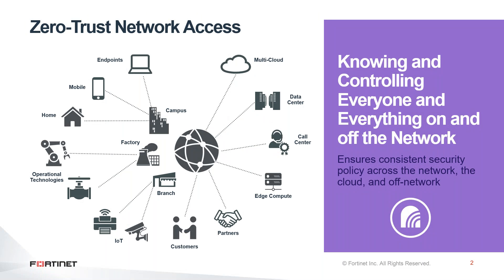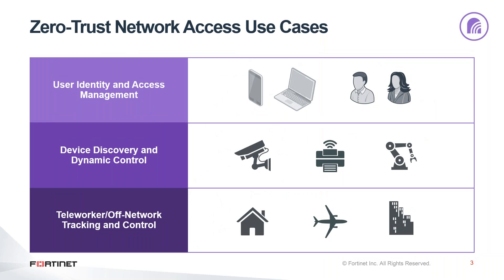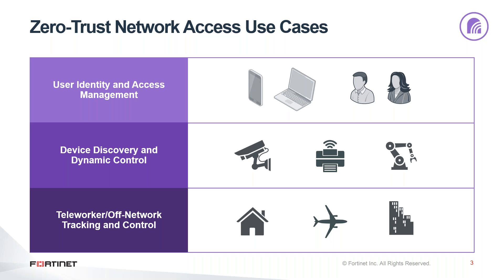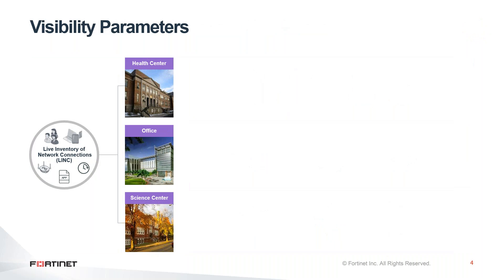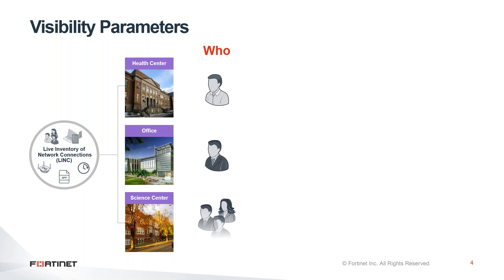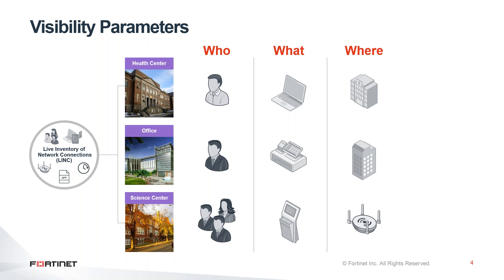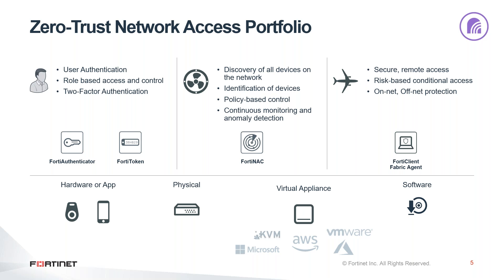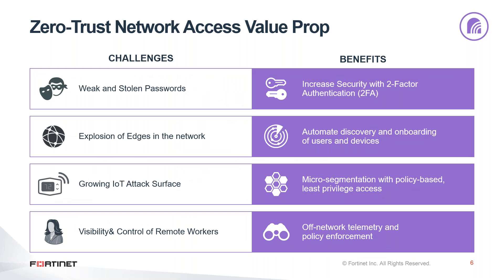Zero-Trust Network Access from Fortinet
Session by Karim Sheba, Systems Engineer, Fortinet Egypt